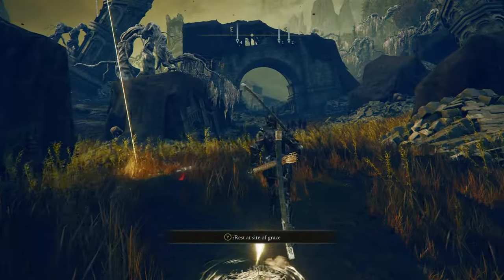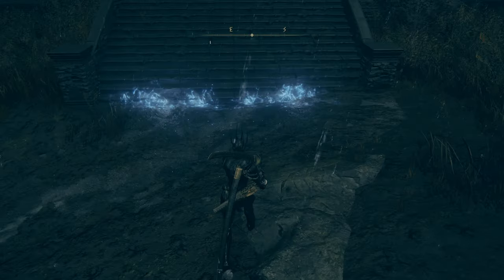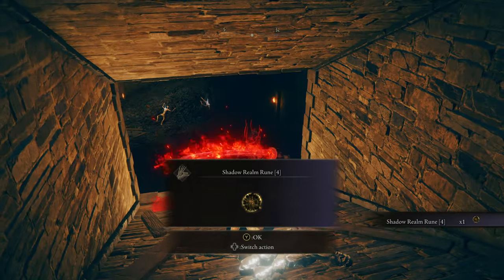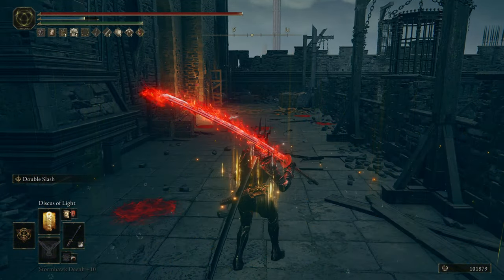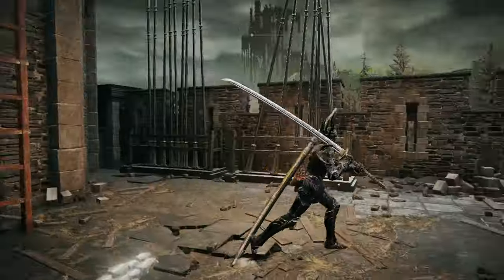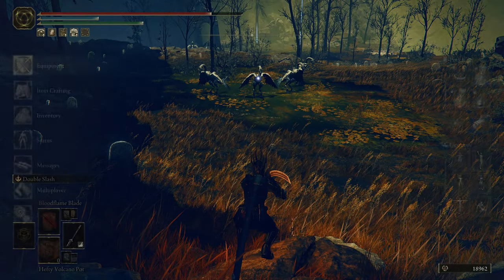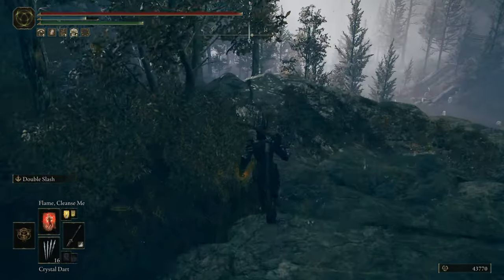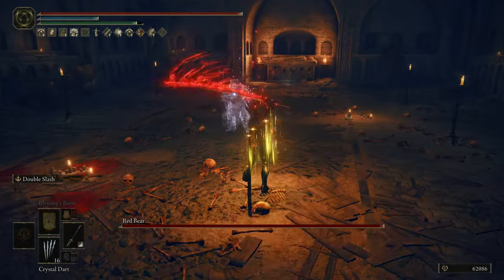Let's Play Elden RingThe Shadow of the Erdtree Ep 19 Fort of Reprimand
Welcome to the Preacher Plays:  Elden Ring Shadow of the Erdtree

This is a blind Playthrough of Shadow of the Erdtree.  For the past months, I have avoided everything except for official FromSoft trailers.  I have no idea what's in store for me beyond a multitude of deaths.  Sounds like fun.

I play with a very high value on exploration.  Come join me for the fun!

Thank you so much for your comments, keep them coming and help me become a better player, just be gentle and don't give me spoilers.

Be sure to check into memberships above!  Future releases will be for members first before general rollout.